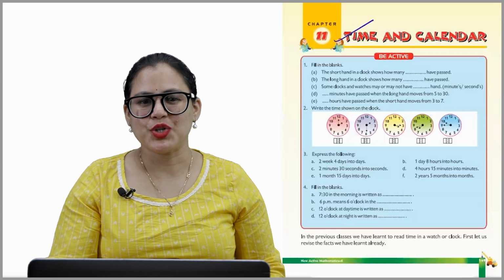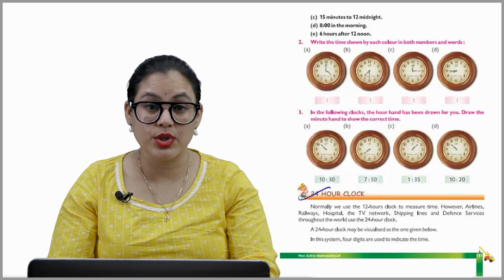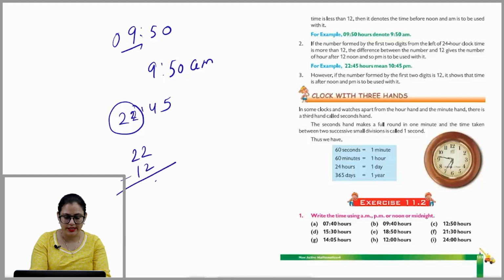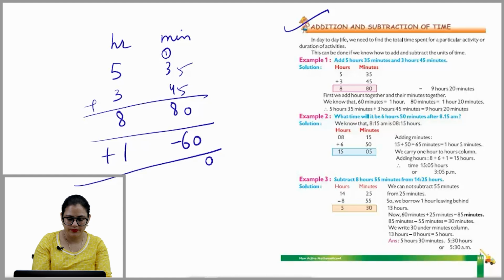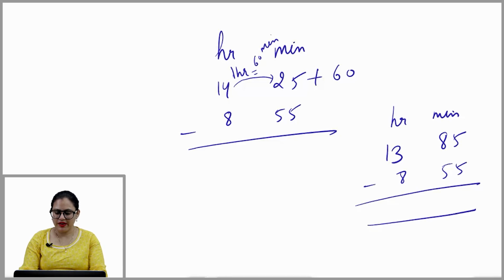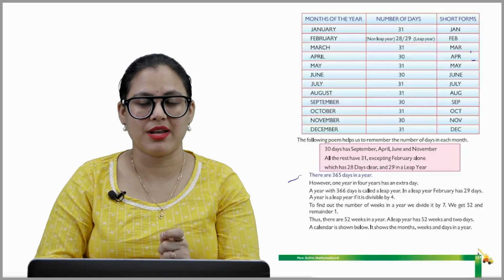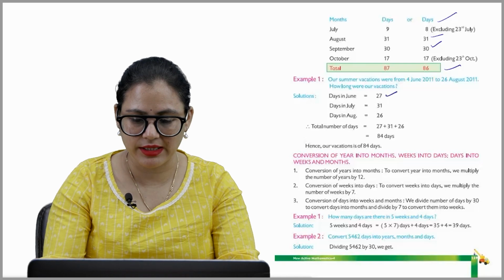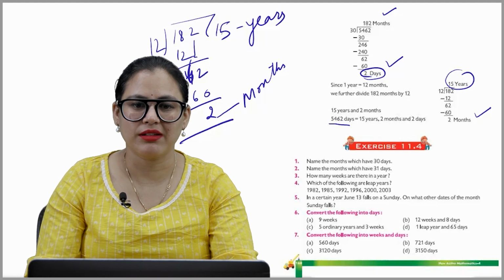Ch 11 | Jay Cee | Active Mathmatices | Class 4 | Time And Calendar | For children